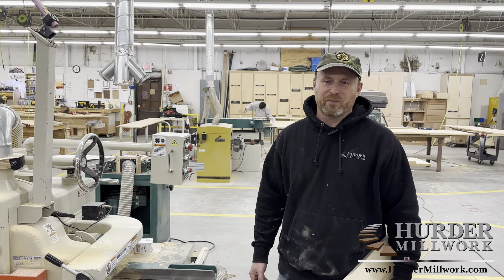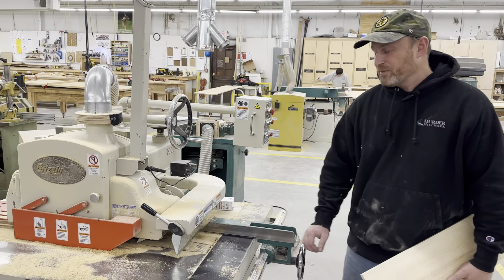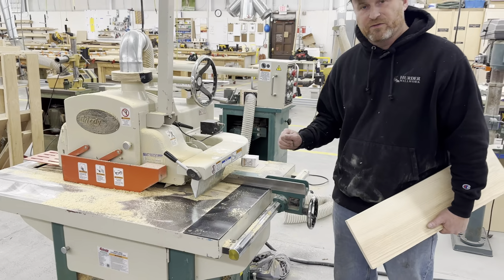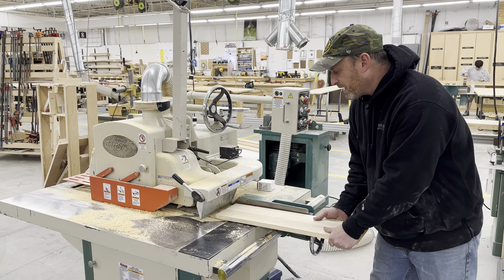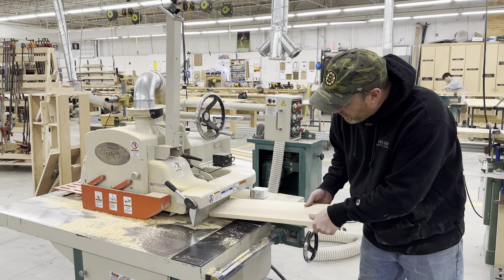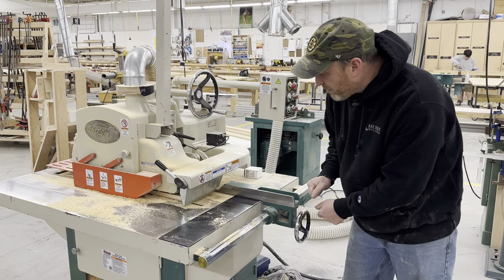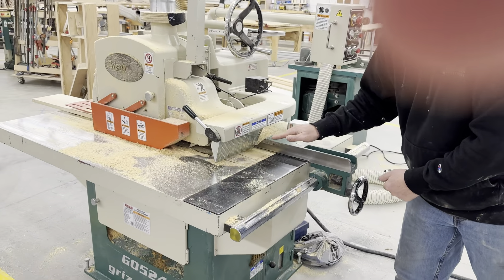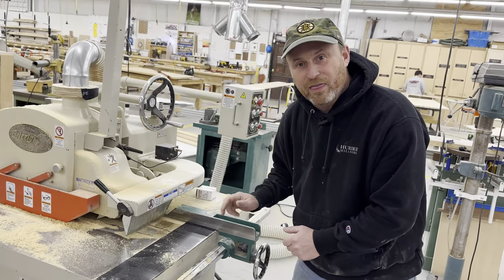1,000 Ways Not to Die Episode 1 - Hurder Millwork Safety Videos for Training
Training Video:
Presenting owner, Craig Hurder, showing what not to do.